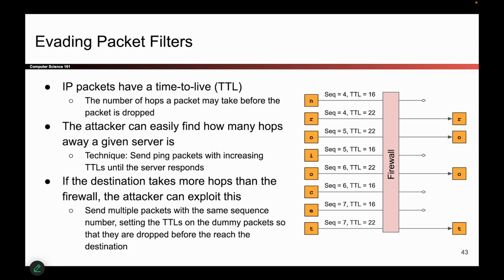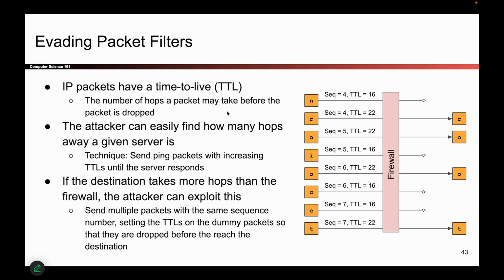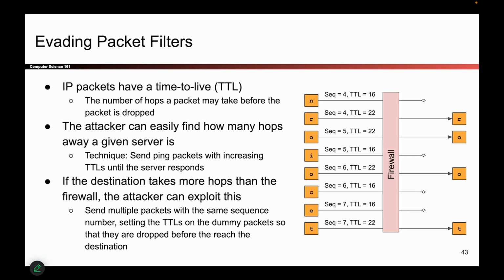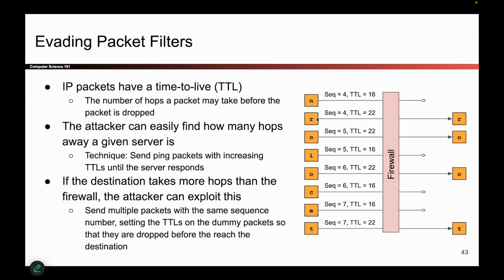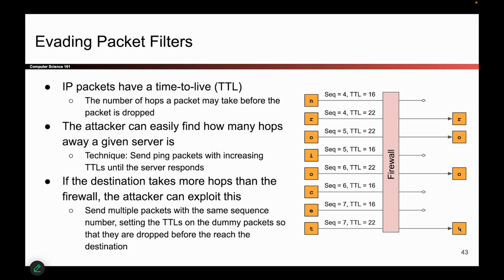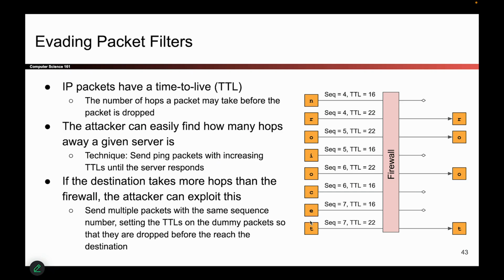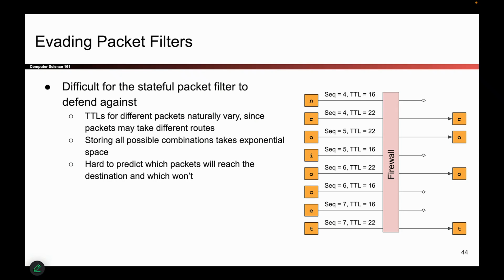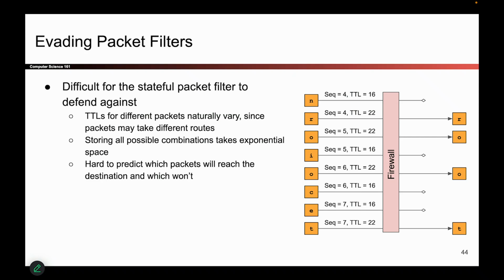[Networking7, Video 19] Evading Packet Filters - Exploiting TTLs